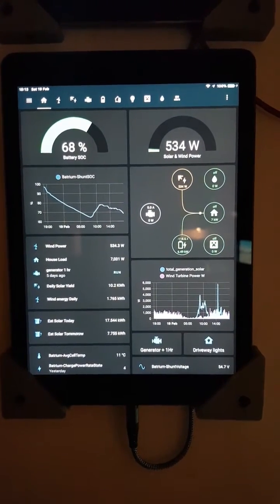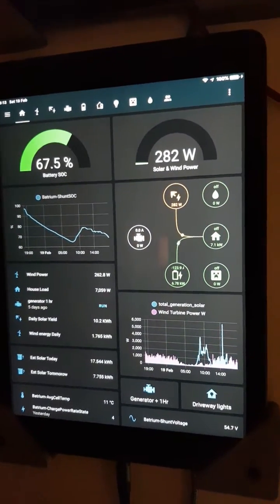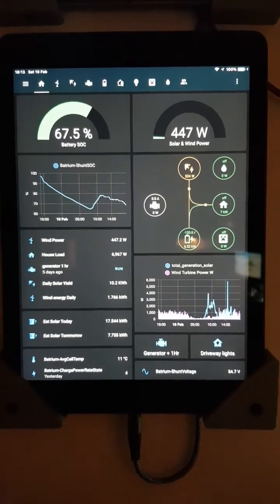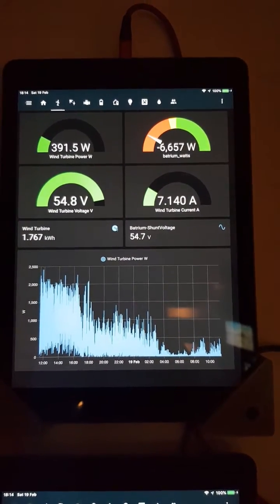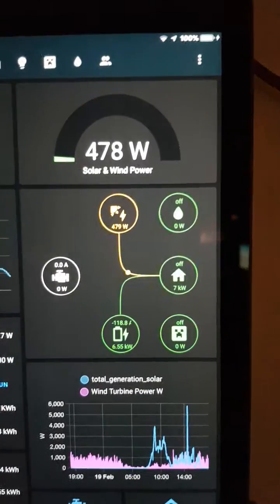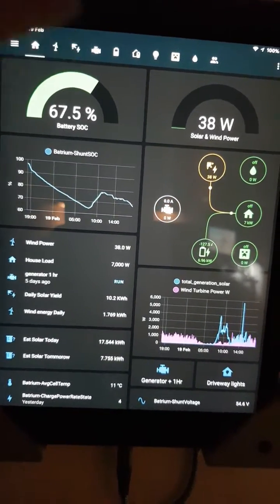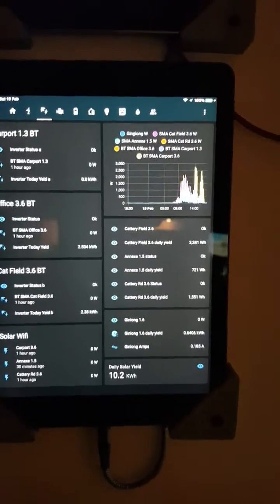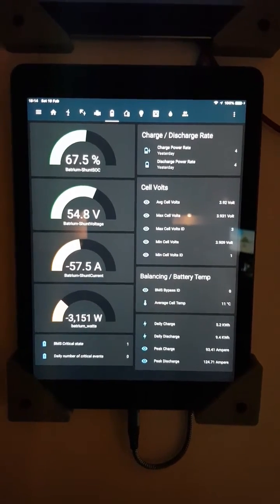Ultimate Off Grid Monitoring Wind and Solar and Batteries App Home Assistant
using 'Home Assistant'. you can build the most ultimate off grid monitoring of every device in your system.